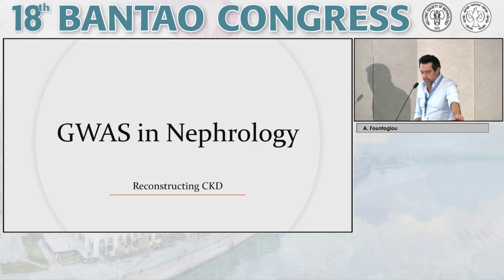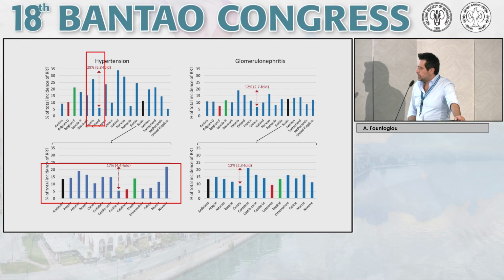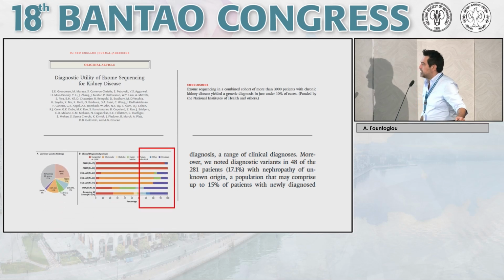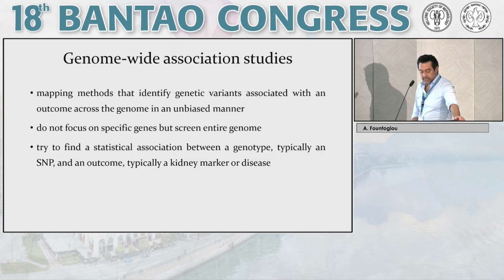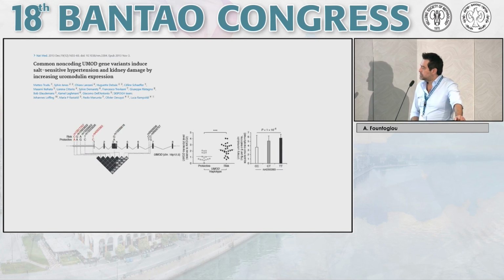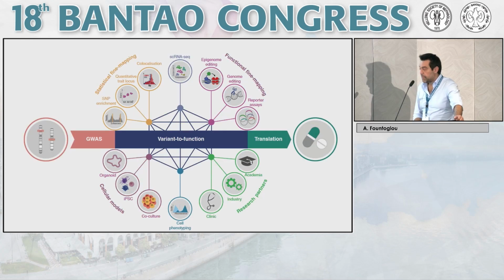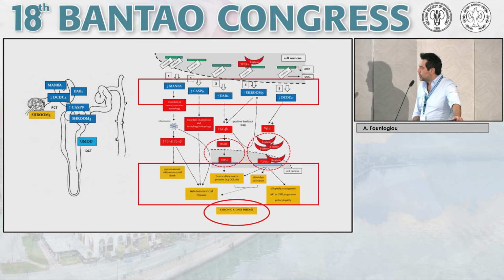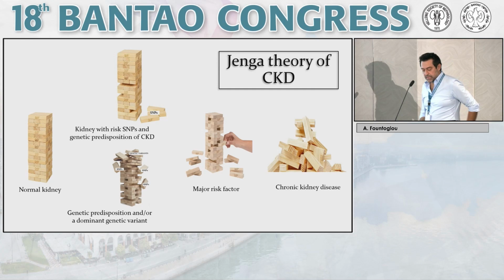BANTAO A day 3 A Fountoglou